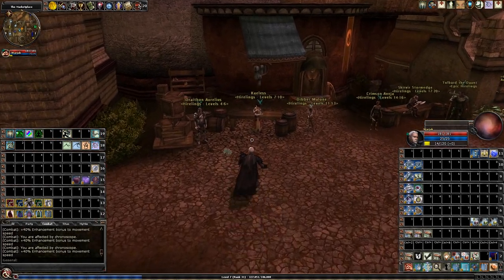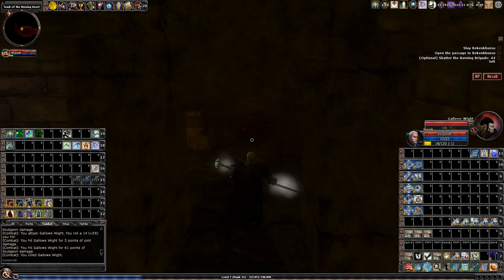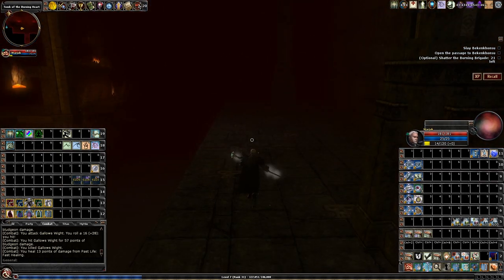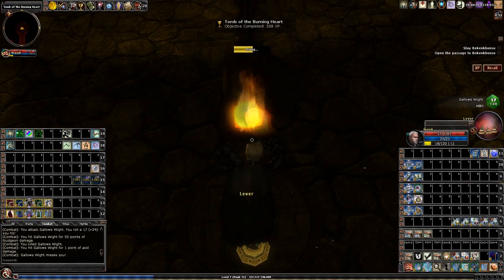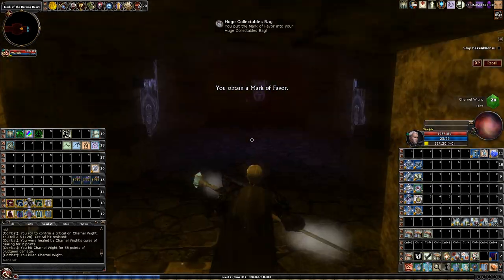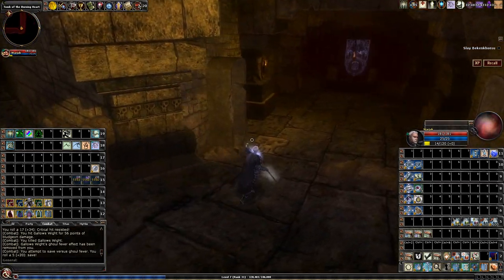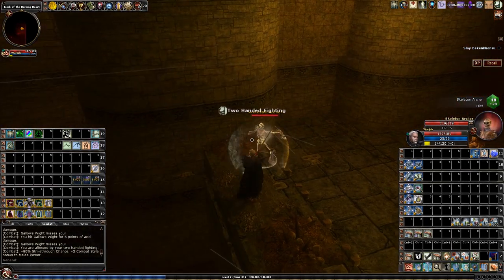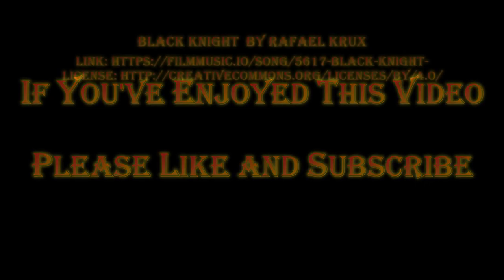DDO - Tomb of the Burning Heart - Solo Walkthrough & Guide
In this video I show how to solo the "Tomb of the Burning Heart".

I use 1 regular hireling (NOT gold-seal), so I hope you are OK with that... :)

I think the method I show is not to hard, but it will probably take you a few tries.